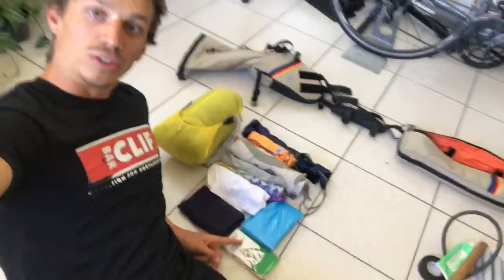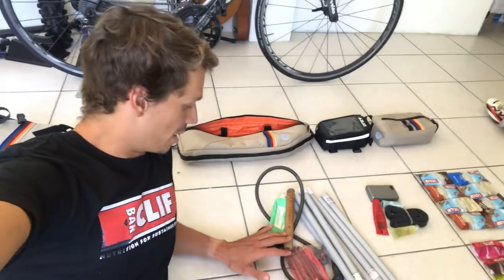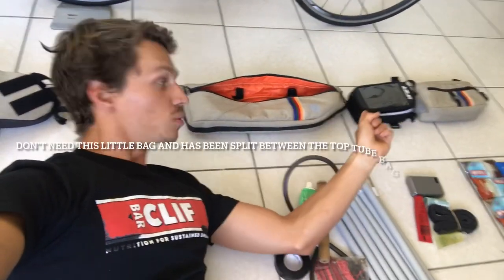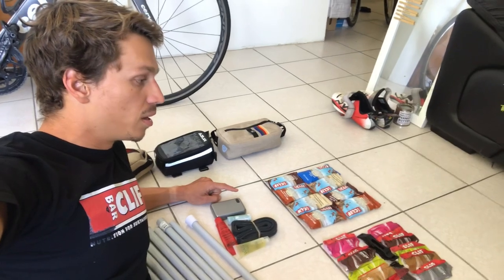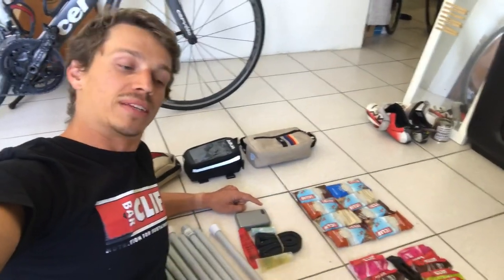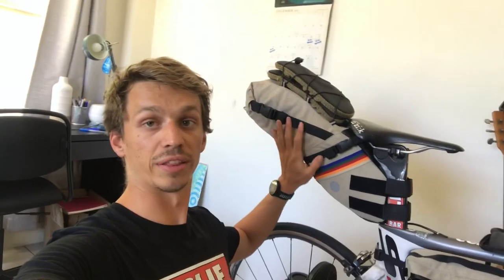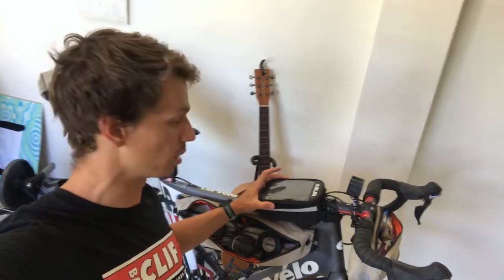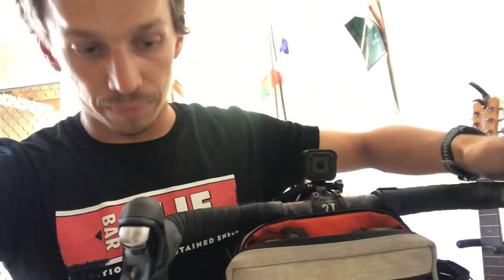Tri guy attempts to go bike packing solo for 3 days & 2 nights…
Something I’ve always wanted to do is travel on my bike. After being hit by a car 2 months ago my season has been written off and therefore there’s less pressure for training and more time for adventures!
Here’s what I’ve packed for my trip…
Let me know in the comments below if I absolutely kooked it or nailed it for my first attempt, hoping to have daily highlight videos each day depending on how tired I am (feel free to add any tips or questions you have too)